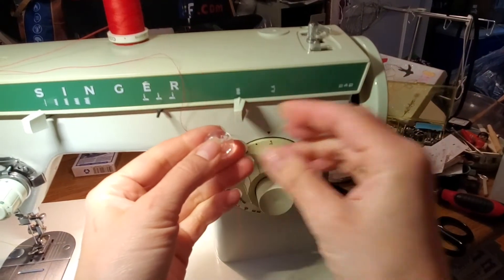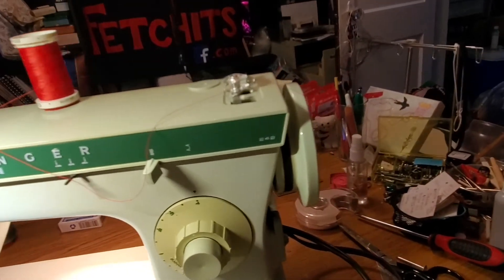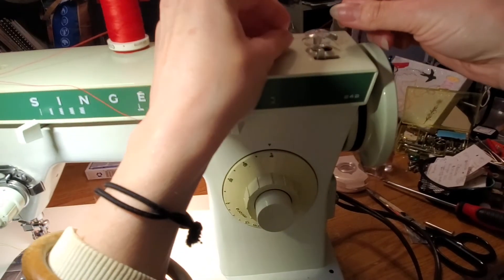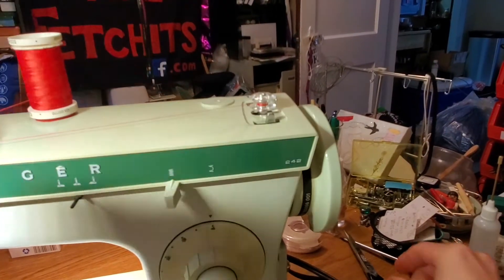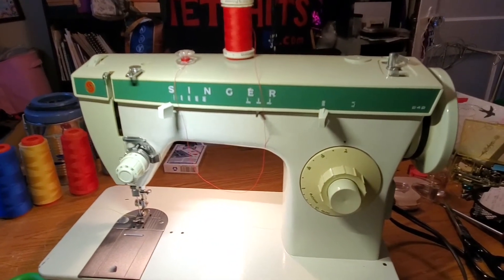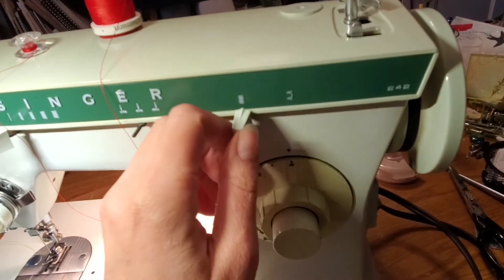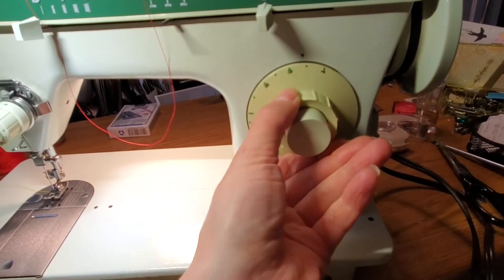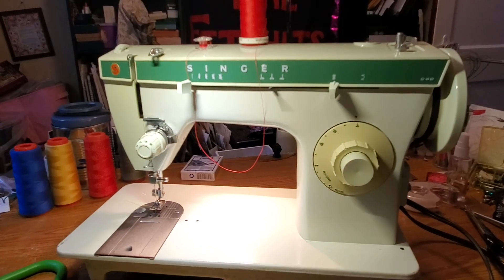Singer 242 Sewing Machine Bobbin Winder instructions